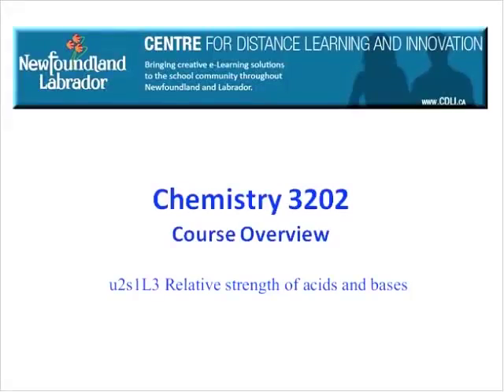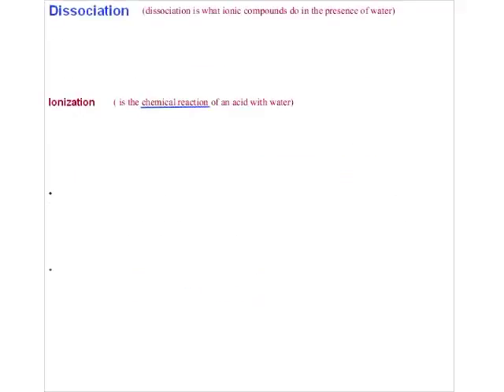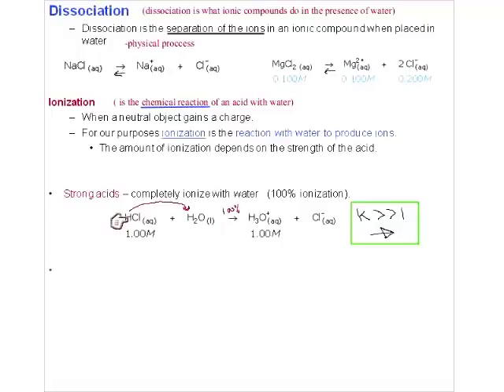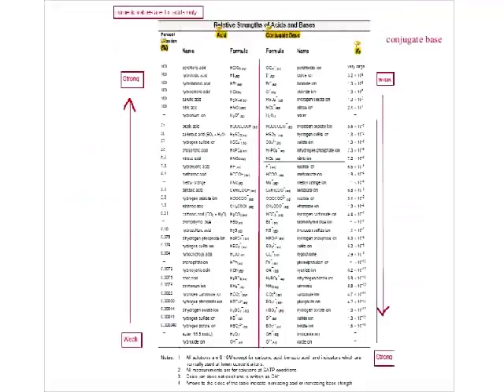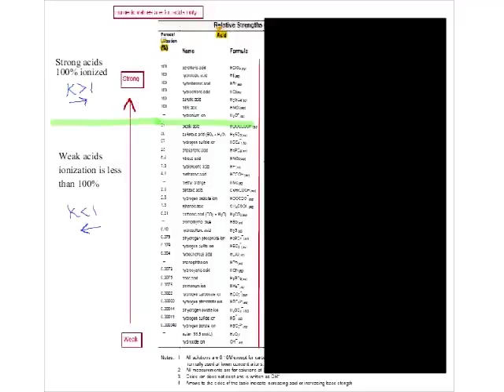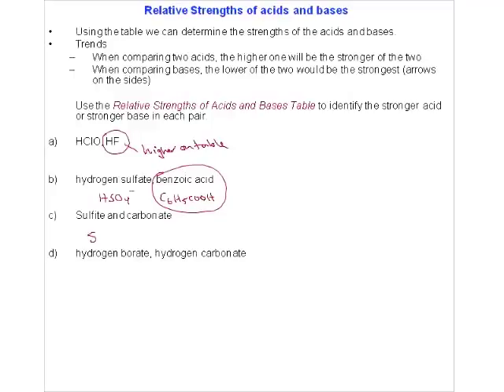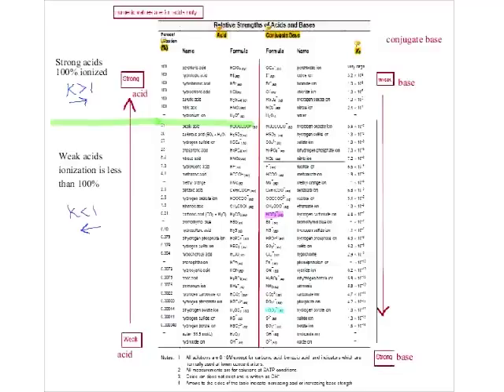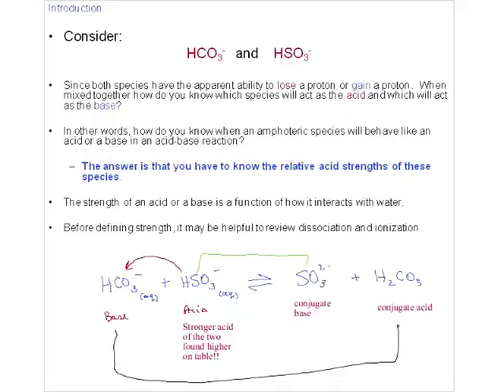Chem3202 u2s1L3 acid strength table